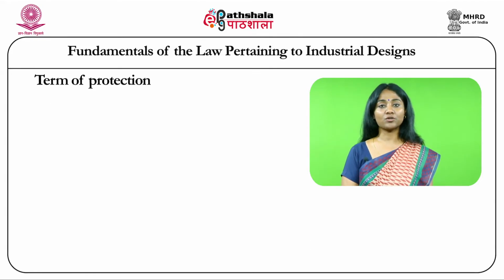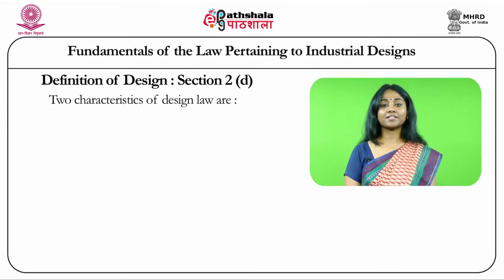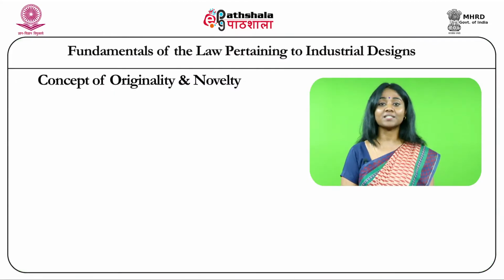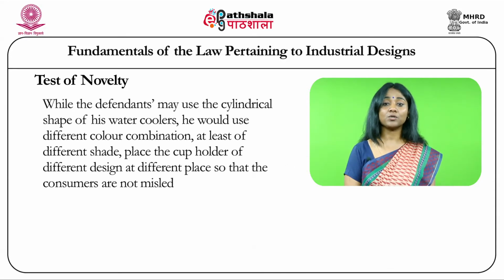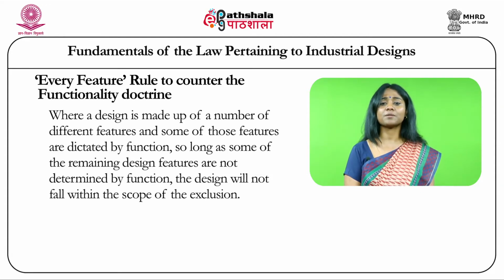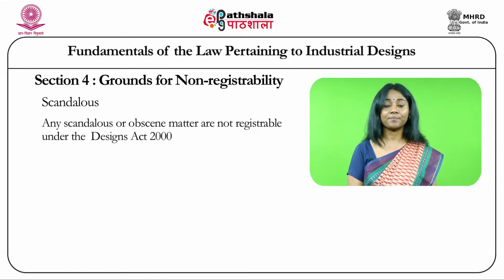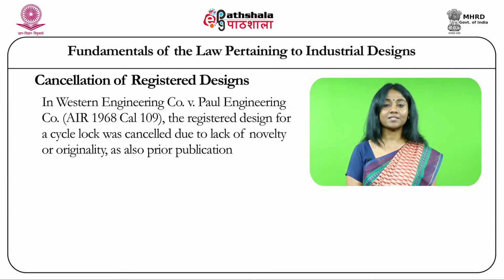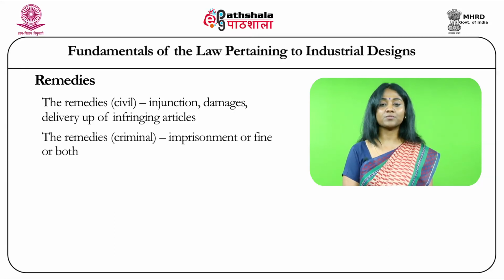Law P10 M-20. Fundamentals of the law pertaining to industrial designs